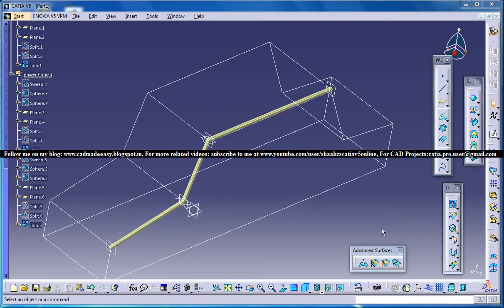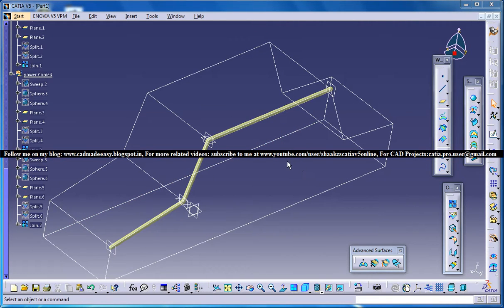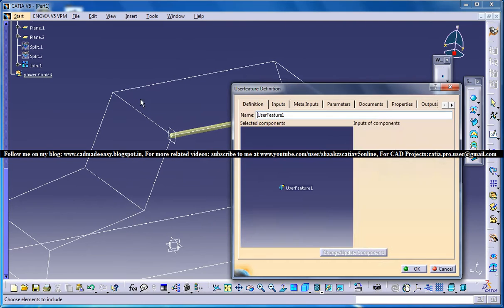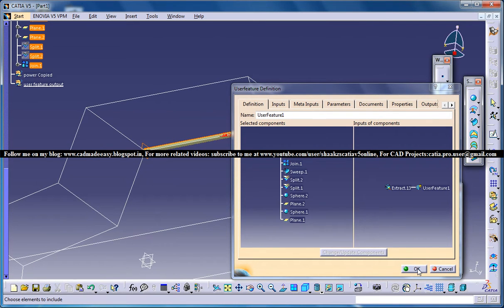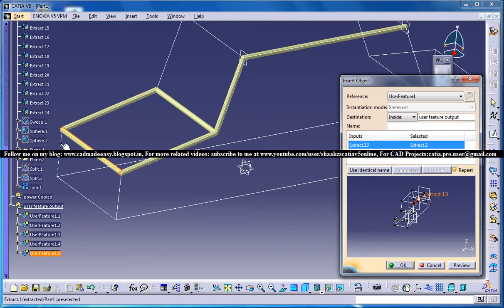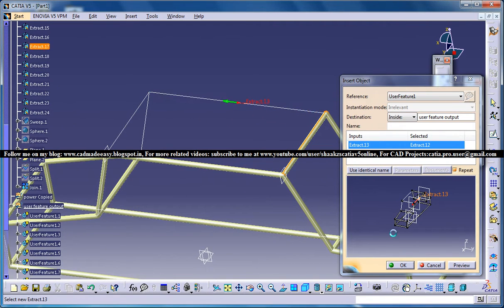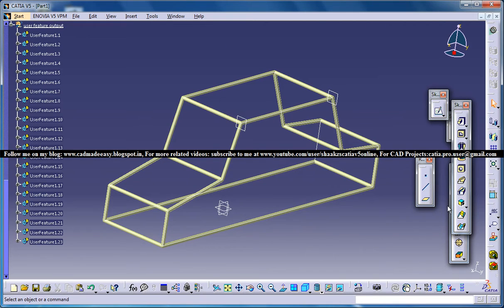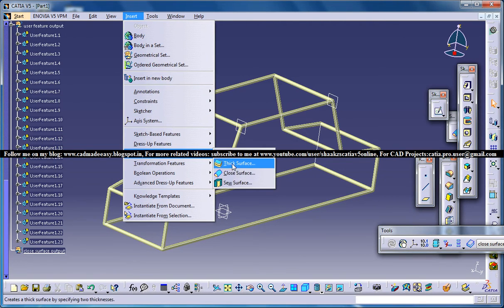Catia V5 Tutorial|How to use Power Copy & User Feature P4|Knowledgeware Beginner's